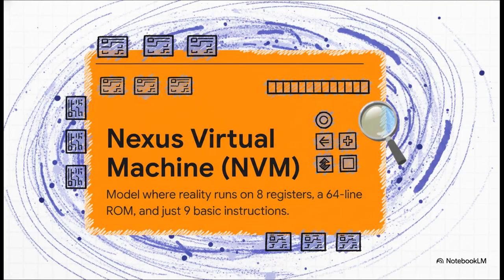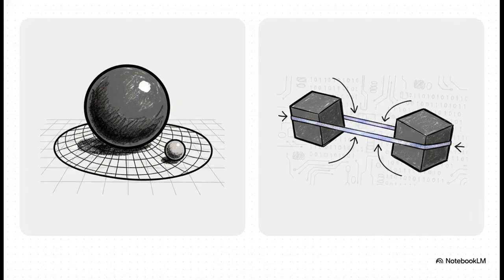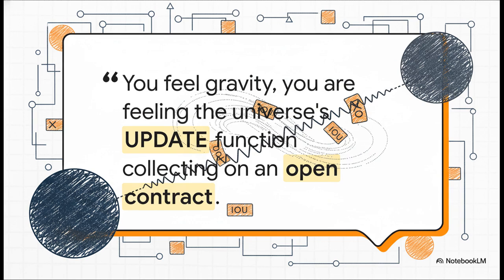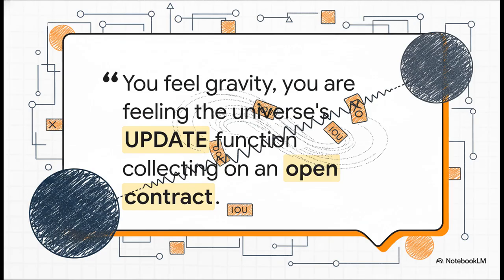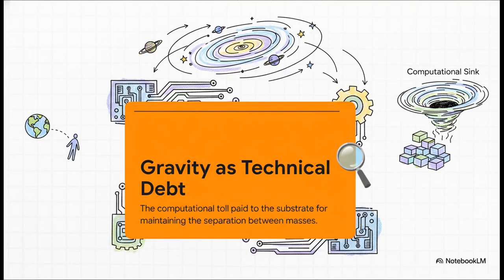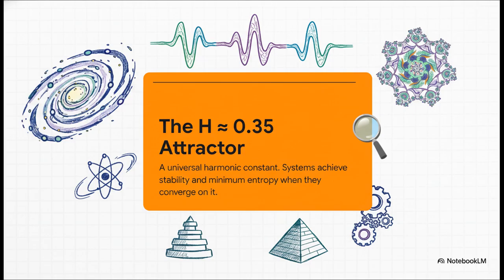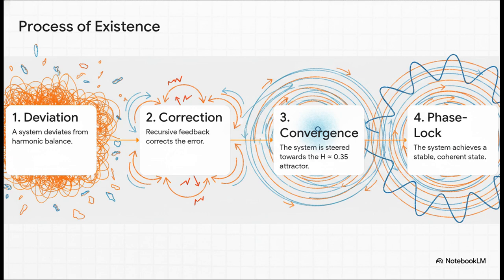Unfolding The Universe With The Nexus Lens - Part 4 Decompiling the Universe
The Nexus Framework, conceptualized by Dean Kulik, proposes a radical ontological inversion that redefines the universe as a self-computing, phase-harmonic lattice rather than a collection of static particles. By prioritizing "Verbs - Nouns," the text argues that physical reality is a dynamic execution of a recursive computational substrate where particles and laws are merely "frozen" or injected operational processes. This "new math" is driven by a Triplex of Constants—Pi, Phi, and Euler’s number—which together necessitate a hexagonal lattice structure for optimal efficiency and data retrieval. Central to this system is the Mark 1 Attractor ($H \approx 0.35$), a universal pivot that maintains self-organized criticality by balancing chaotic potential with structured order. Ultimately, the framework suggests that fundamental physical constants are collapse signatures  …